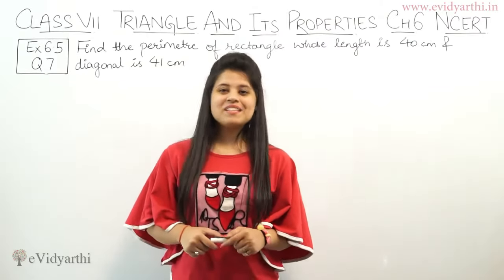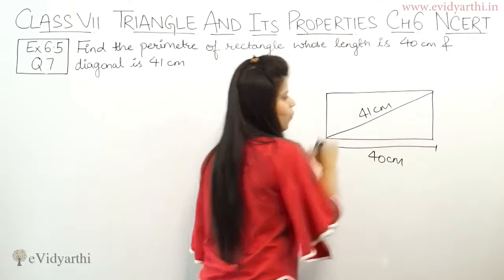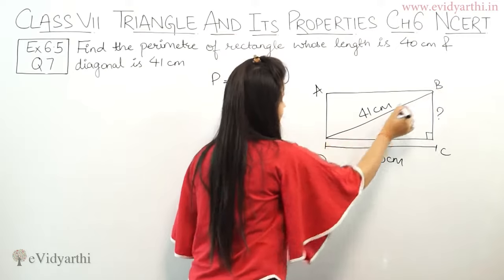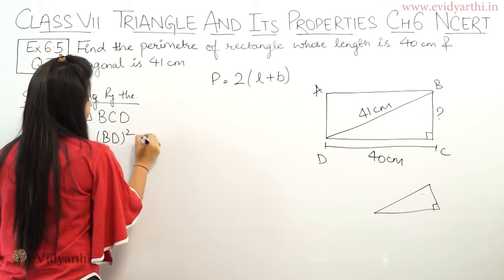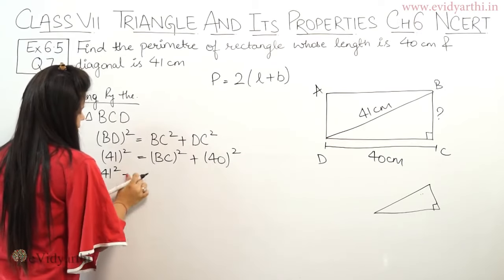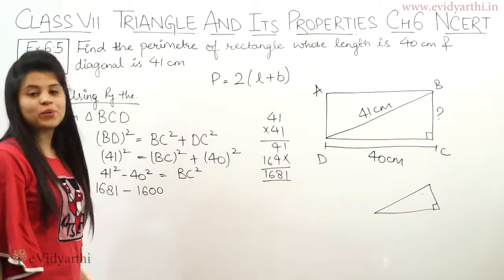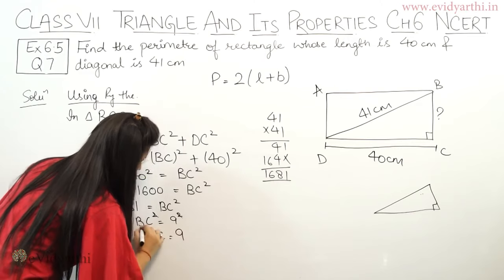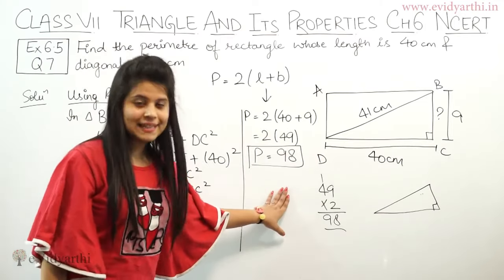Q 7, Ex 6.5 - The Triangle and its Properties - Chapter 6 - Maths Class 7th - NCERT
✔️ Class: 7th
✔️ Subject: Math
✔️ Chapter: The Triangle & Its Properties
✔️ Topic Name: Q 7, Ex 6.5

0:00 Question  7